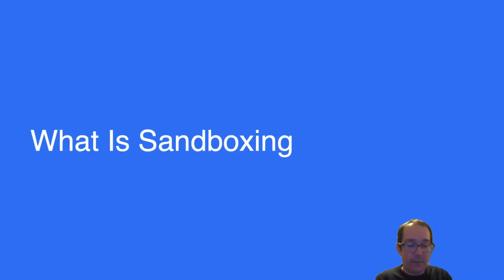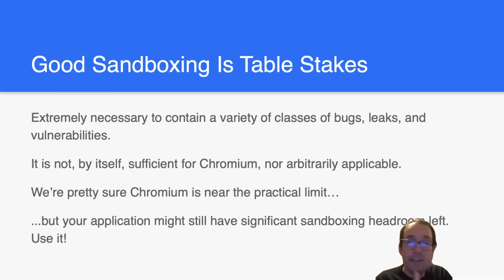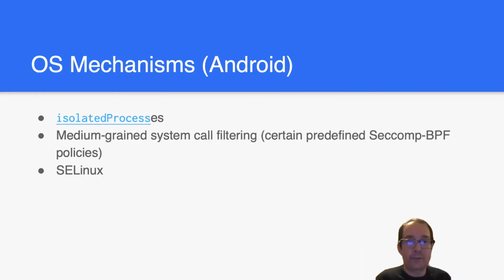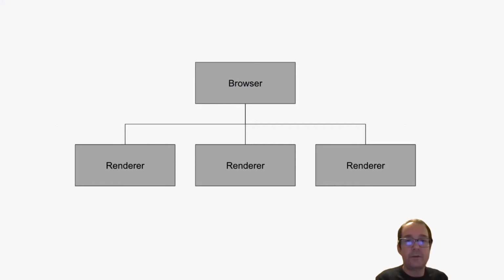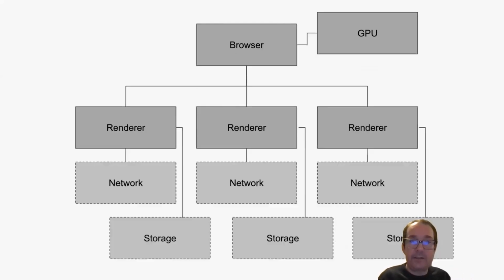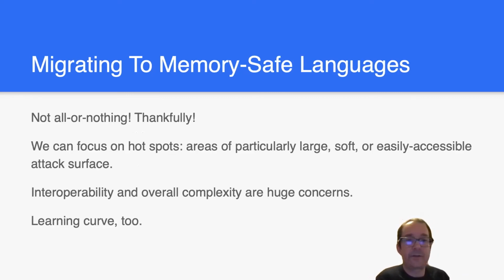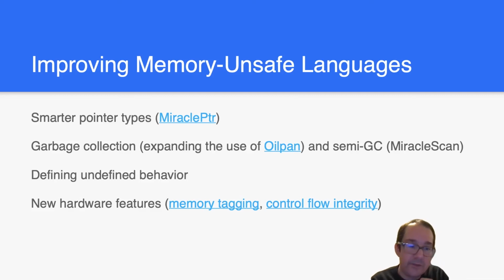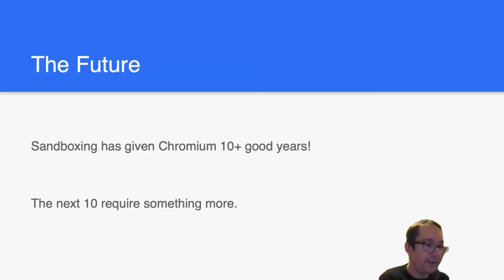USENIX Enigma 2021 - The Limits of Sandboxing and Next Steps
The Limits of Sandboxing and Next Steps

Chris Palmer, Google Chrome Security

Privilege separation and reduction (""sandboxing"") has significantly improved software security, and in many applications is a baseline requirement for safe design. (In fact, there are still many applications that can and should adopt sandboxing.)

Although necessary, sandboxing is not sufficient by itself. The designs and implementations of real-world operating systems put a ceiling on the effectiveness and applicability of sandboxing. From years of experience shipping Chromium, we have learned that (1) Chromium is at or near the limit of how much safety it can practically provide with privilege separation and reduction; and (2) we still need to provide greater resilience.

Therefore, we must find and develop additional security mechanisms. Our primary approach is now working toward increased memory safety. Where sandboxing limits the value attackers gain from exploiting vulnerabilities, memory-safe(r) code can eliminate vulnerabilities altogether or make it infeasible to use them in an exploit chain.

This talk is about lessons learned in the real world. I'll discuss the nature and particulars of the OS limitations we face, what security gap they leave us with, and what we are doing to make Chromium's large codebase less memory-unsafe. I'll highlight some lessons we've learned that security engineers working on other projects can hopefully make use of.